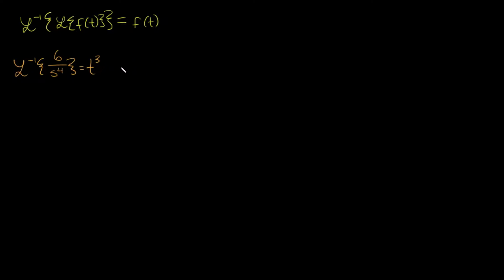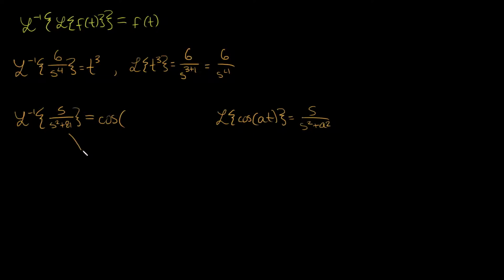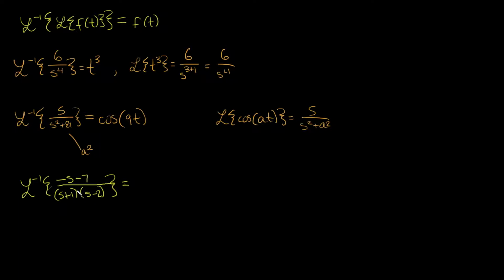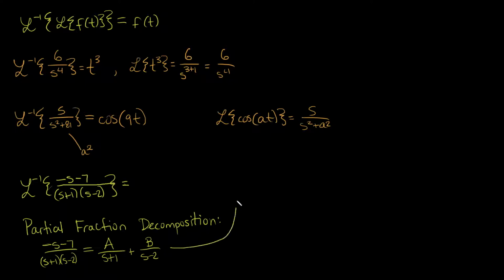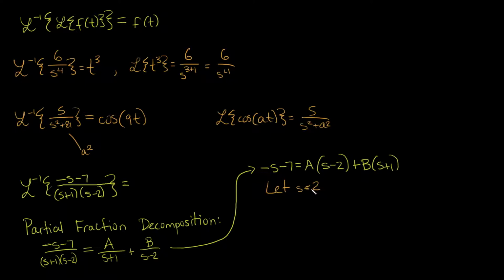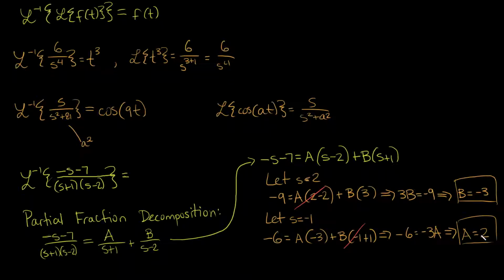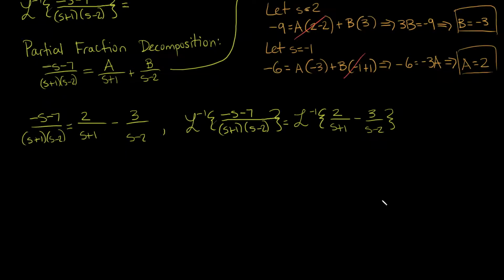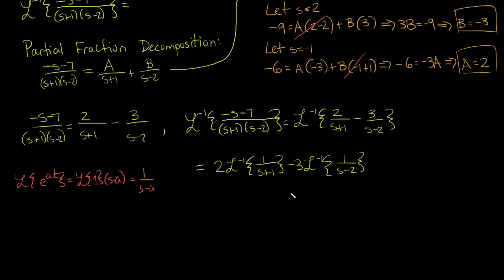Differential Equations: The Inverse Laplace Transform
The final ingredient in the basic toolbox of the Laplace transform is its inverse. The inverse Laplace transform, like any inverse function, un-does a Laplace transform. In this video, I explore the inverse Laplace transform and how, for certain products of functions, partial fraction decomposition is necessary.